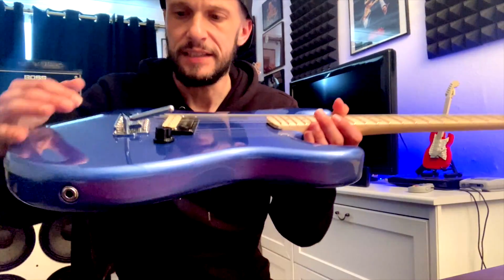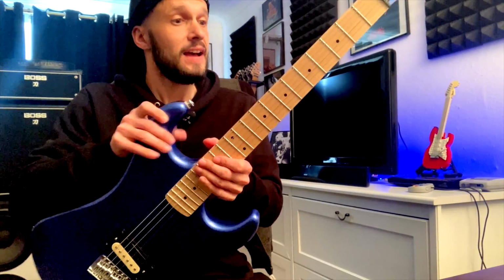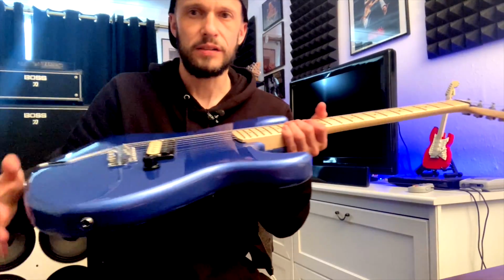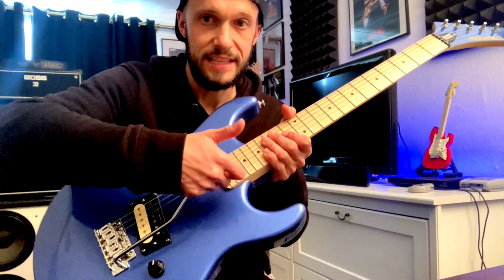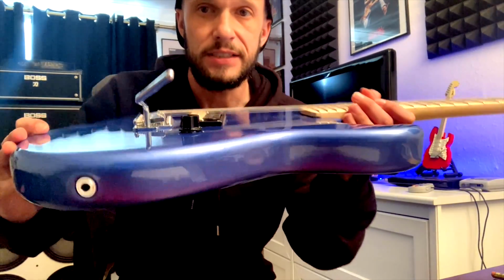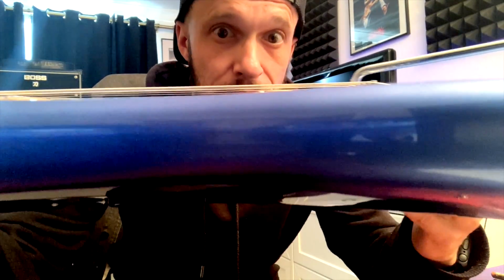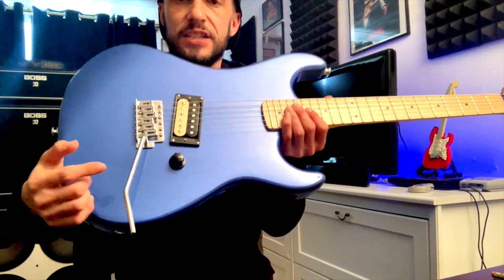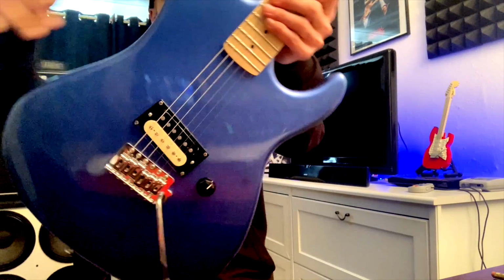What I've Done To My Kramer Baretta Special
Talking about the adjustments I made to my Kramer Baretta Special. Still can't believe what a great (cheap) guitar this is!